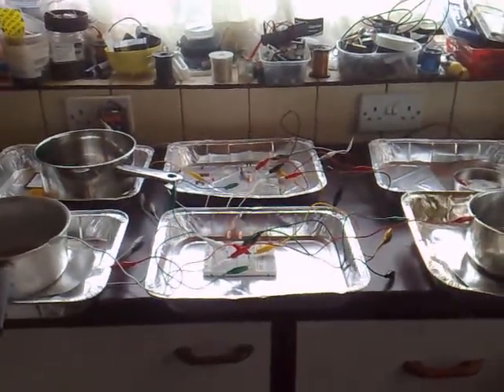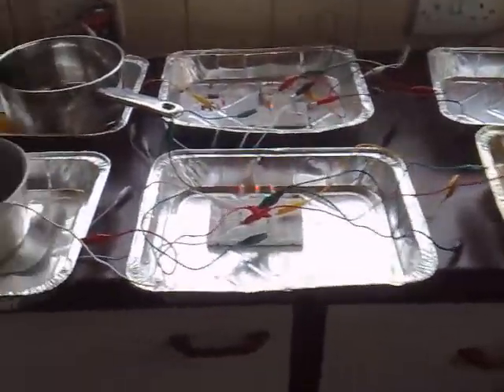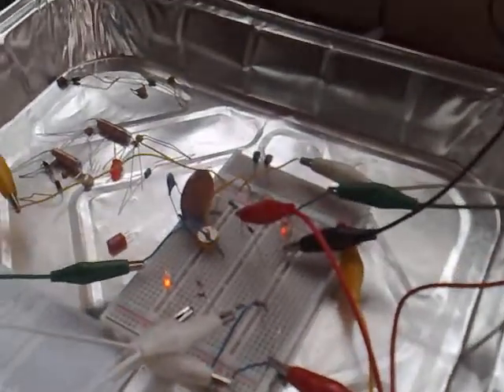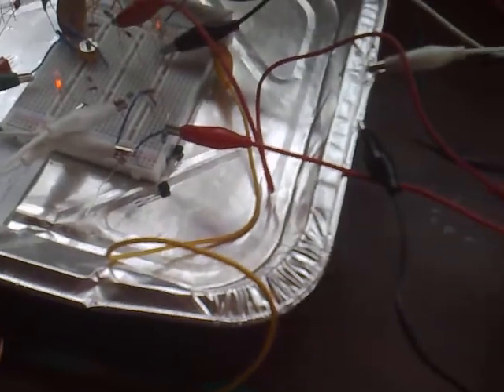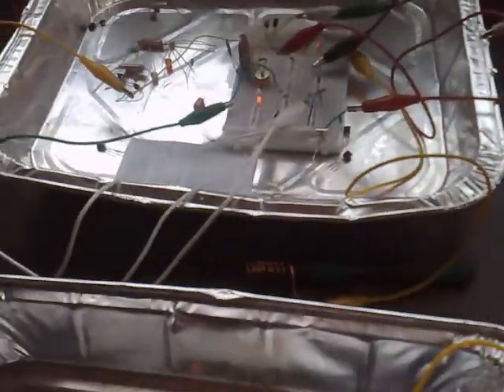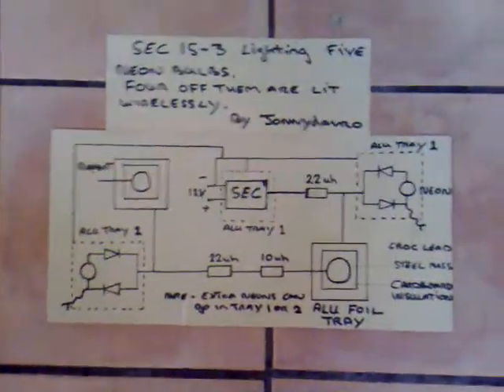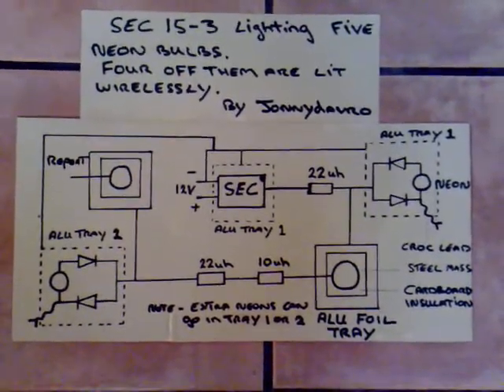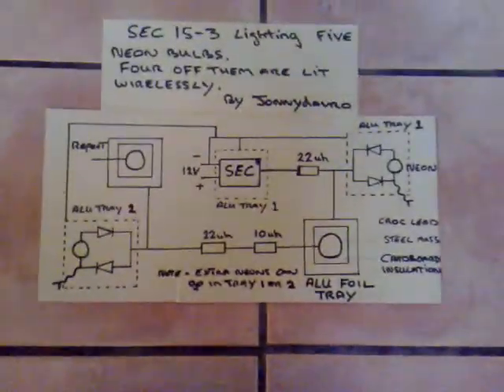SEC Exciter lighting 5 neons,4 wirelessly.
This is an experiment using Dr Stifflers sec 15-3 exciter.In this test i light 5 neons,4 wirelessly.I use the SEC to excite an aluminium tray and then capture the field and excite another tray and repeat this in a daisy chain so i end up with a primary field and a 2nd,third ,fourth and fifth.